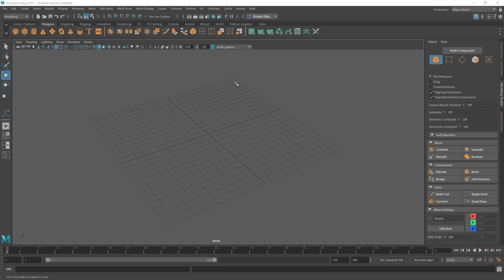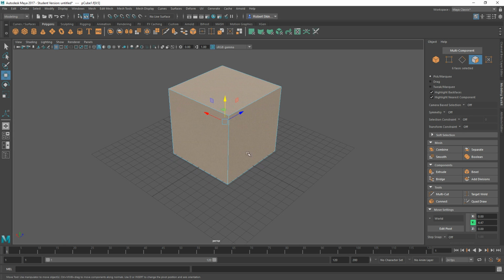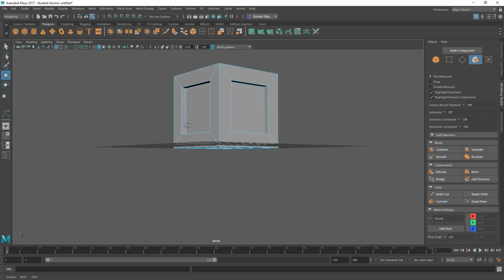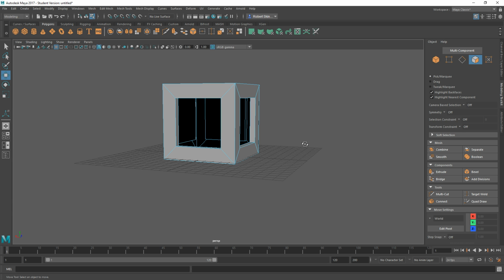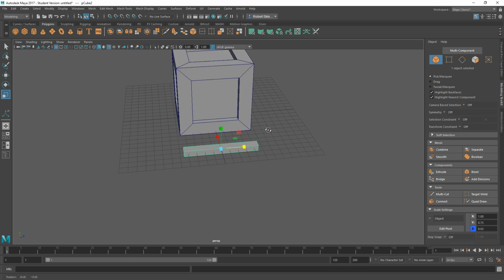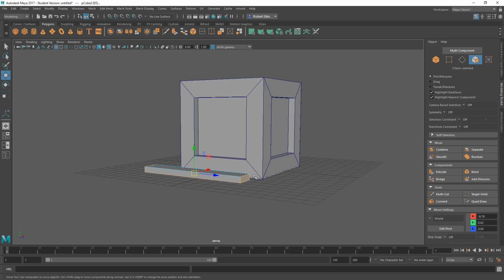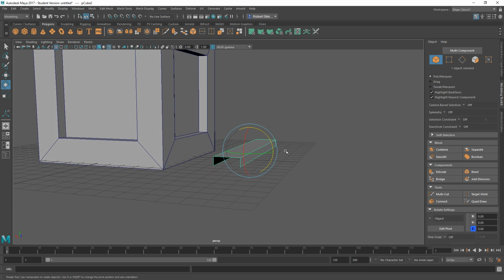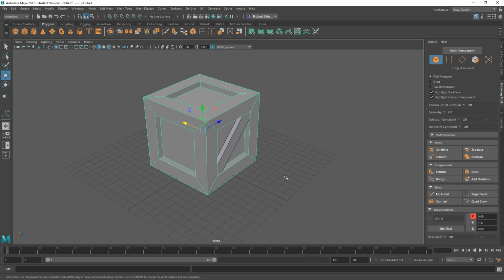Session 1: Game Ready Crate Part 2 - Modelling the Crate and the first Slat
Hello! in this tutorial we are looking at using the extrude techniques we looked at in part 1 to model a game ready crate - in part two we will model the main crate body and the first slat object in preparation for the unwrap in part 3! have fun =)